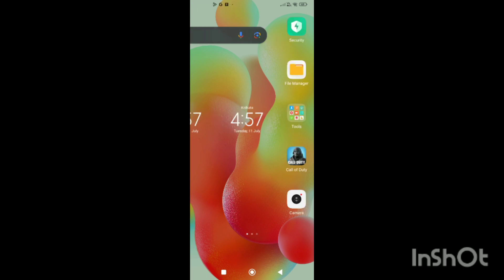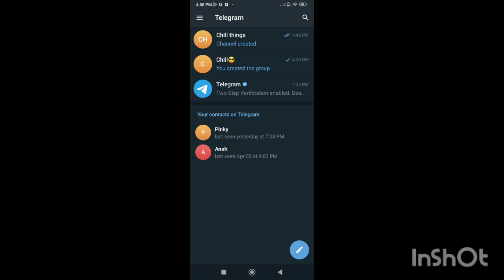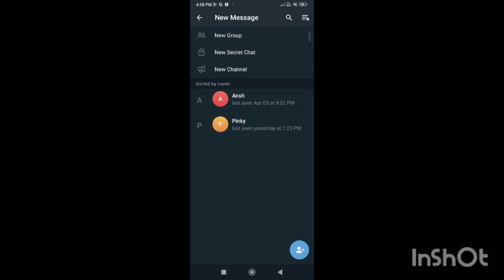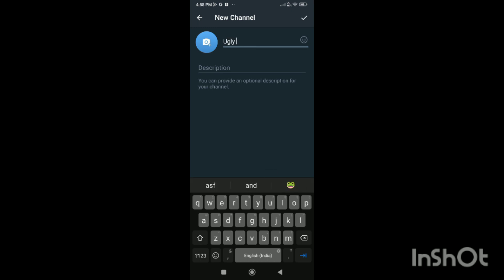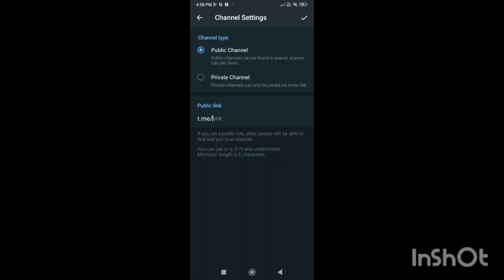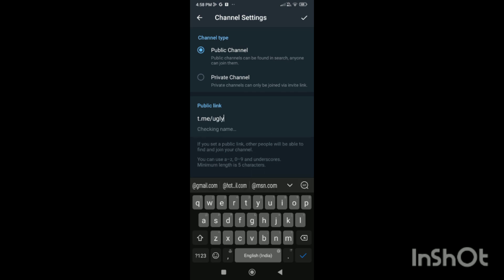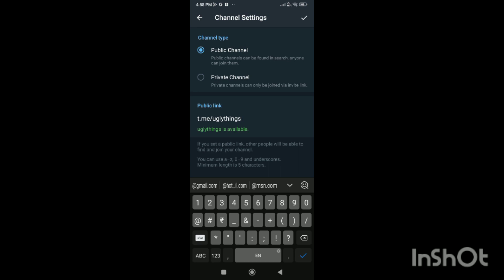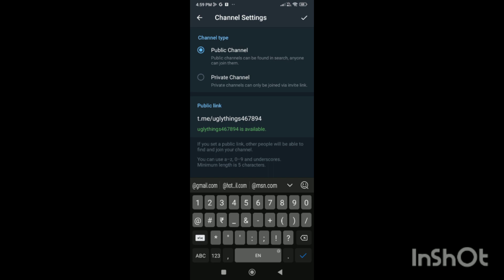How To Create A Public Link In Telegram - Full Guide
Looking to expand your Telegram reach? Our comprehensive guide, "How To Create A Public Link In Telegram," will walk you through the steps of generating a public link to your Telegram channel or group. Learn how to share your content with a broader audience through this informative tutorial.

Ready to reach a wider audience on Telegram? Click the play button to watch "How To Create A Public Link In Telegram" and start sharing your content effectively today!